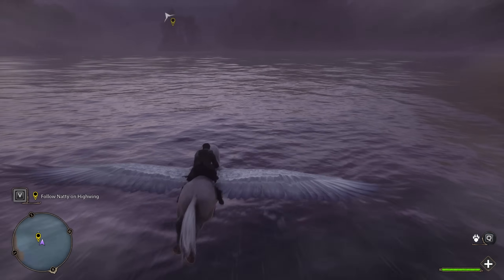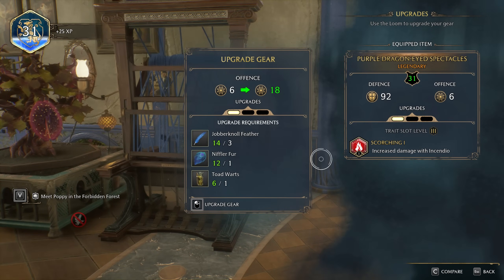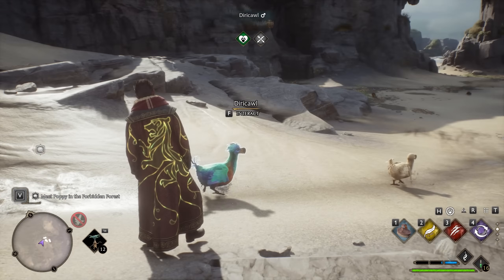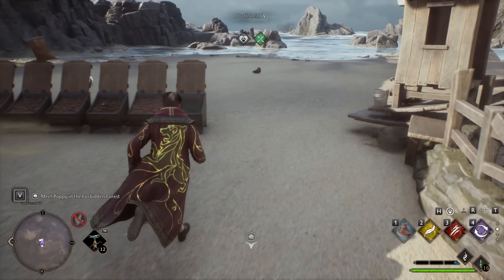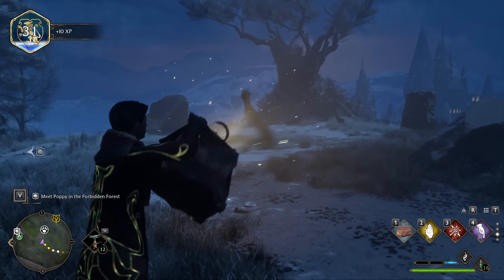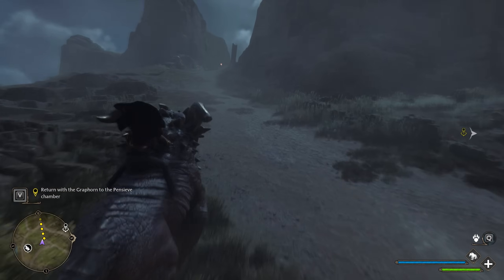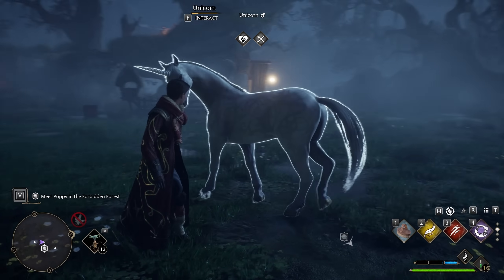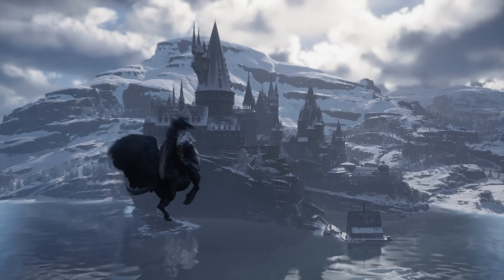All Beasts Ranked Worst to Best in Hogwarts Legacy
A detailed look at all 13 Beasts in Hogwarts Legacy. Which are cutest? What are they useful for? Where to find them and more...

TIMESTAMPS
00:00 Intro
00:16 Puffskein
02:10 Giant Purple Toad
03:20 Fwooper
04:22 Diricawl
05:39 Thestral
07:52 Niffler
08:51 Jobberknoll
09:51 Mooncalf
10:42 Kneazle
12:08 Graphorn
14:26 Phoenix
15:44 Unicorn
17:18 Hippogriff
19:13 Conclusion